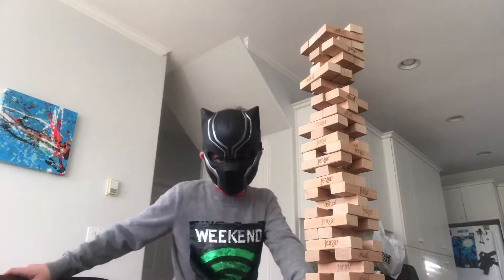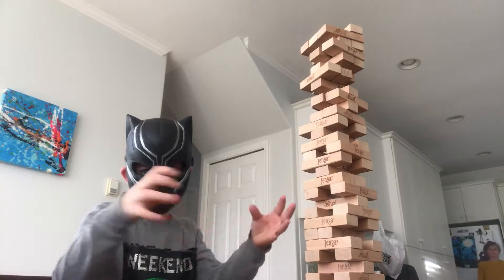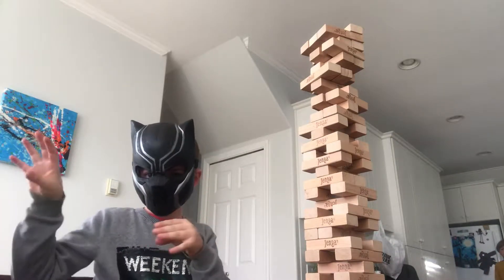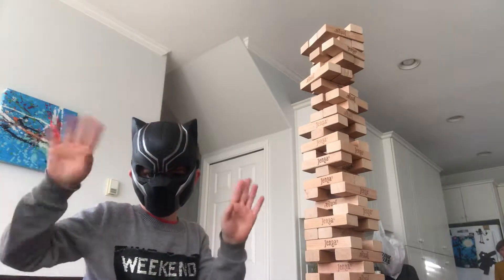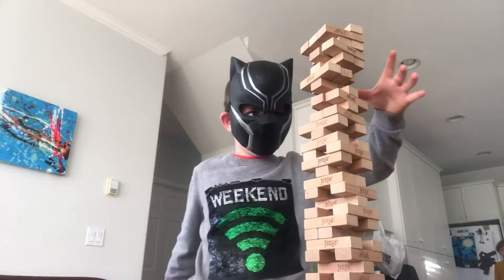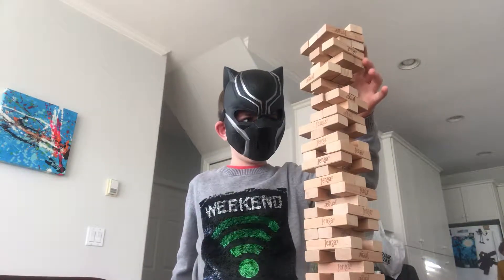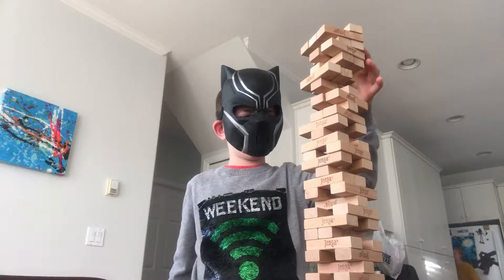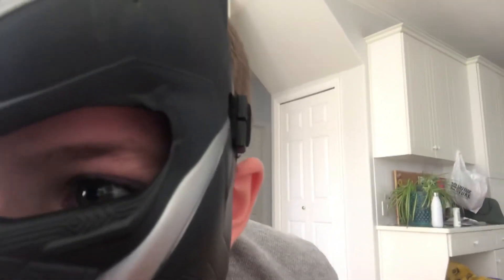Mooncraft6 Jenga fail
30 layers of Jenga.